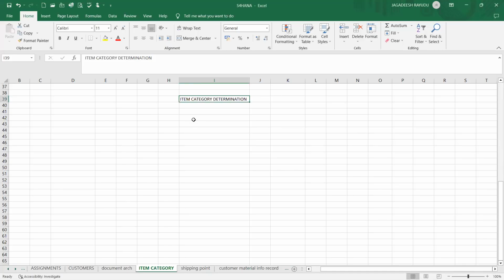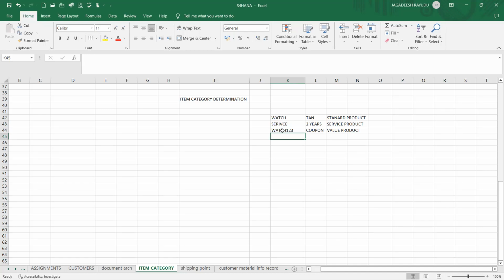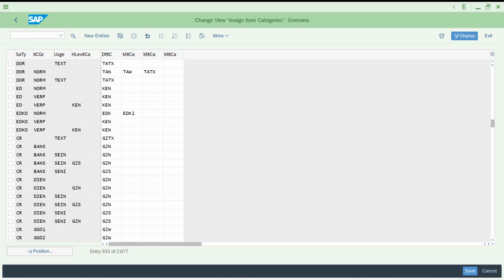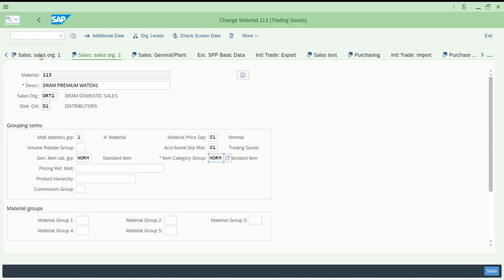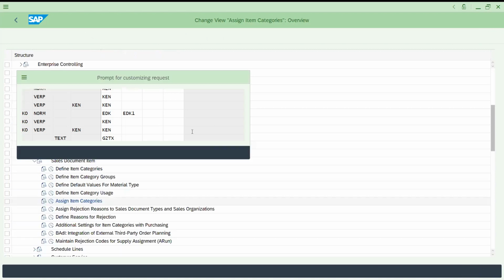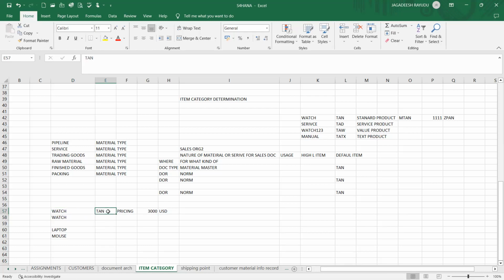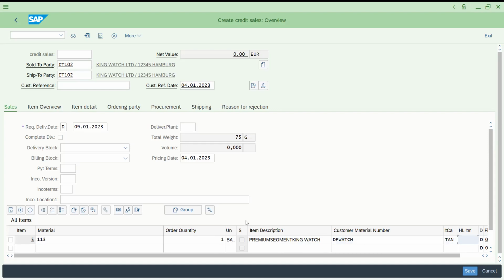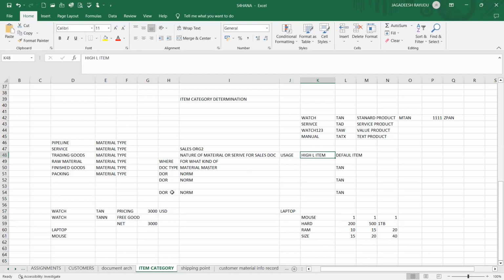ITEM CATEGORY DETERMINATION